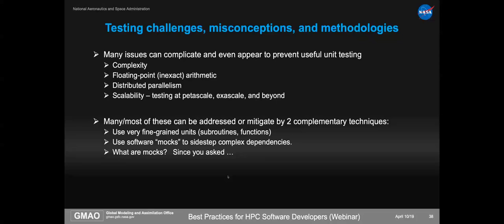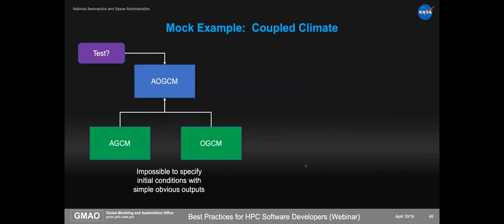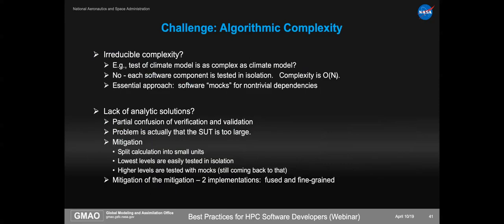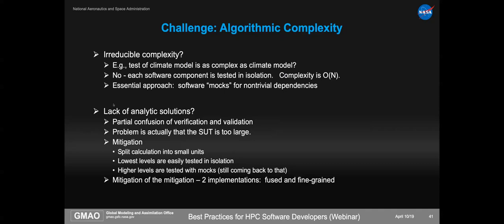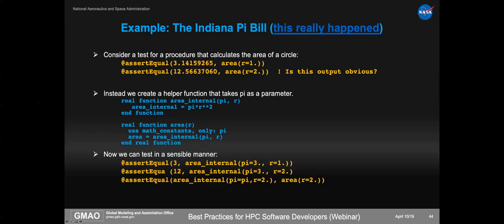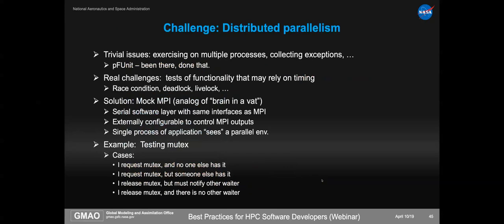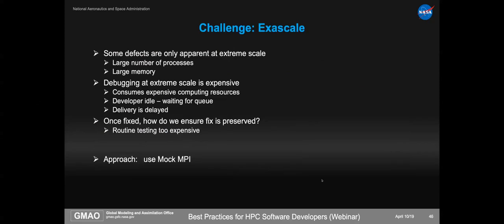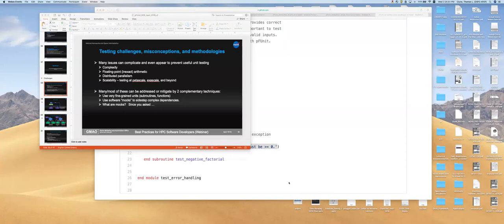Webinar 028: Testing Fortran Software with pFUnit (extended Q&A)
Presented by: Thomas Clune (NASA/Goddard)

Note: this extended Q&A was recorded separately from the main webinar.

Over the past two decades, the emergence of highly effective software testing frameworks has greatly simplified the development and use of unit tests and has led to new software development paradigms such as test driven development (TDD). However, technical computing introduces a number of unique testing challenges, including distributed parallelism and numerical accuracy. This webinar will begin with a basic introduction to the use of pFUnit to develop tests for MPI+Fortran software and then present some of the new capabilities in the latest release. We will also discuss some specialized methodologies for testing numerical algorithms and speculate about future framework capabilities that may improve our ability to test at exascale.